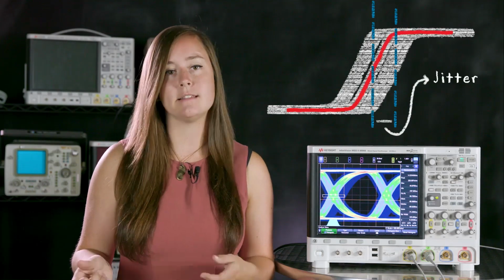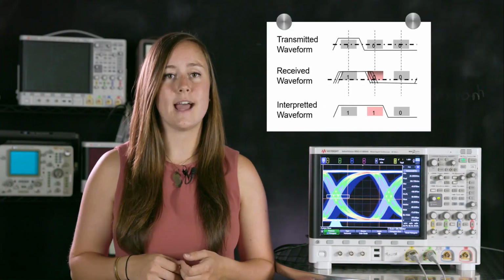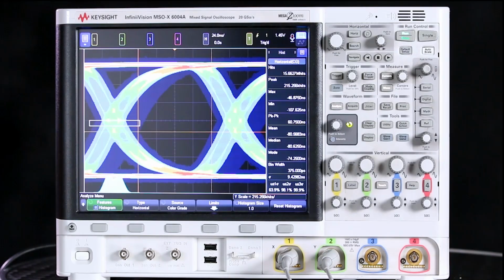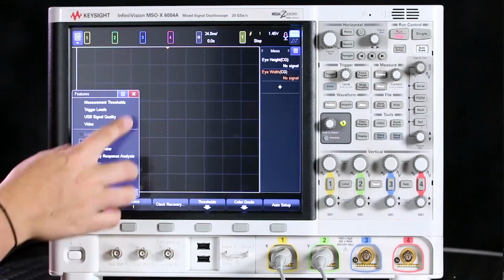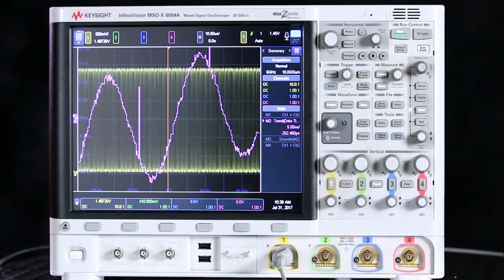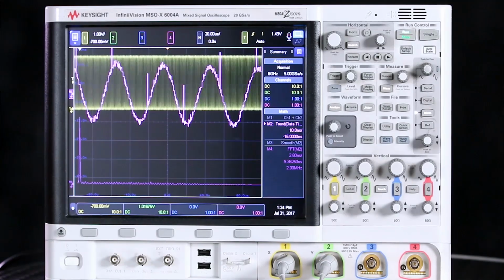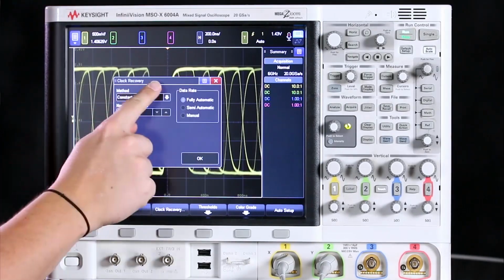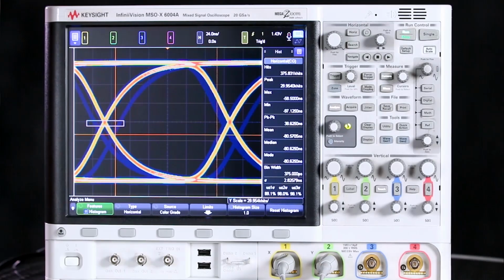How to Measure Jitter with an Oscilloscope - Scopes University - (S1E5)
What is jitter and how should you troubleshoot it?

What is jitter? In this episode of Scopes University, we continue our conversation from the previous InfiniiVision episode where we discussed How to Set Up Eye Diagrams (episode 3):

Today, you’ll learn about what jitter is, what causes it, why jitter is bad, and the basics of troubleshooting it on an oscilloscope.

First, you’ll gain an understanding of what jitter is: the deviation from where an edge crossing actually ends up compared to where it ideally should be.

Next, we’ll discuss some of the causes of jitter. Jitter can be caused by components on your board (deterministic jitter) or by uncontrollable random noise (random jitter).

Then, you’ll learn why you should care about jitter and why you should measure it on an oscilloscope. If you have too much jitter in your signal, it will cause errors in the data you transmit.

Lastly, you will get a firsthand look at the jitter analysis tool on the oscilloscope. You’ll learn how to use the capabilities to identify what it is that’s causing the jitter, as well as what you can do to fix it.

By the end of the episode you will understand how to measure jitter with a scope quickly and easily.

Tune in for future Scopes University episodes covering more oscilloscope capabilities to see how you can test more efficiently!

(The Keysight InfiniiVision 6000 X-Series Oscilloscope)

This oscilloscope supports the most applications of any InfiniiVision oscilloscope, including power analysis, jitter measurements, and built-in dual arbitrary waveform generators. It features a 12.1 inch touch screen display and dedicated vertical control knobs for each channel. This all makes it the value leader in price for performance.

Scopes University is hosted by Erin East and Melissa Spencer. The video series covers when and how to use different applications and capabilities of the InfiniiVision and Infiniium oscilloscopes. You’ll gain familiarity with features that will help you save time in your measurement, further your analysis, and deepen your insight.